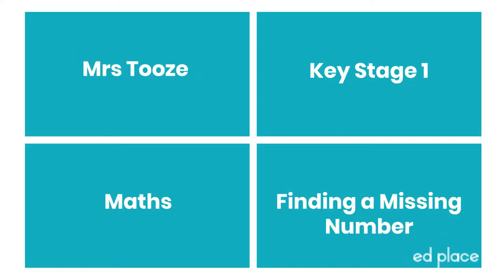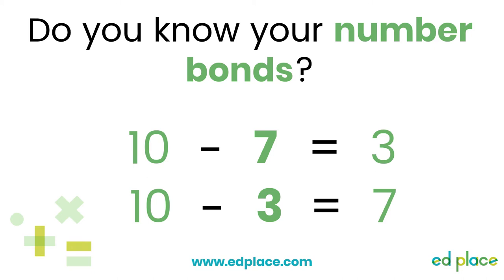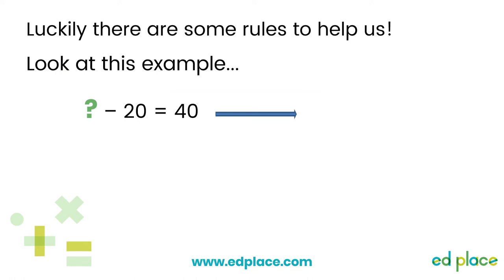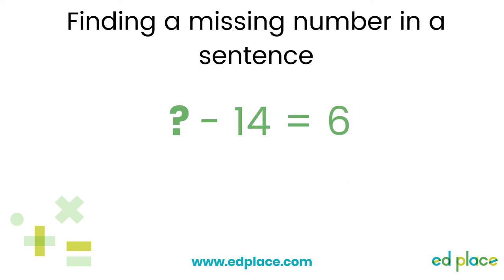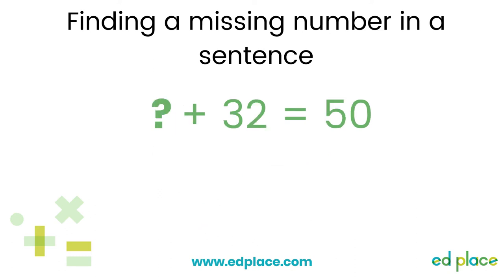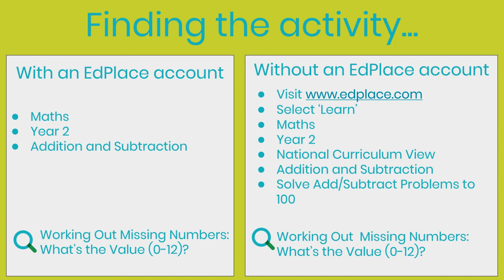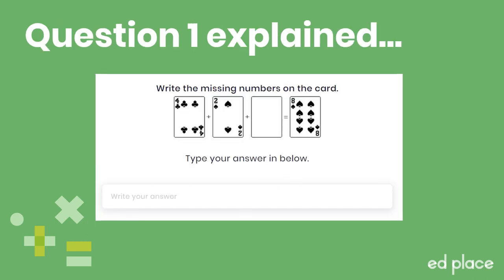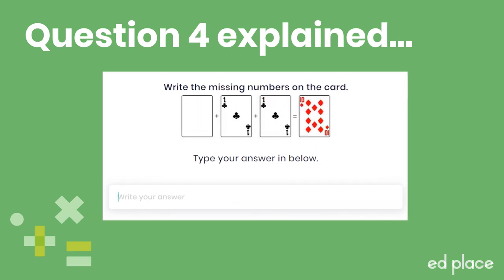Key Stage One Maths Lesson: Finding a Missing Number on a Number Line - EdPlace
In Years 1 and 2 students should be able to identify and represent numbers using objects and pictorial representations including the number line, and use the language of: equal to, more than, less than (fewer), most, least.

Our mission is to help millions of students revise smart for exam success and beyond.

We don’t define the education system but we can turn its challenges into opportunities that help us get our grades to set us up for life. For 11+, SATs and GCSE we’re helping millions of students revise smart with the best revision app out there. It’s your stories that inspire us.